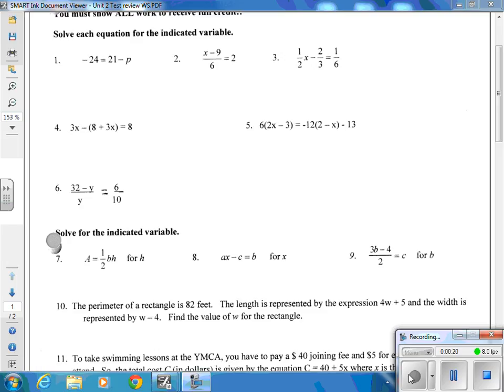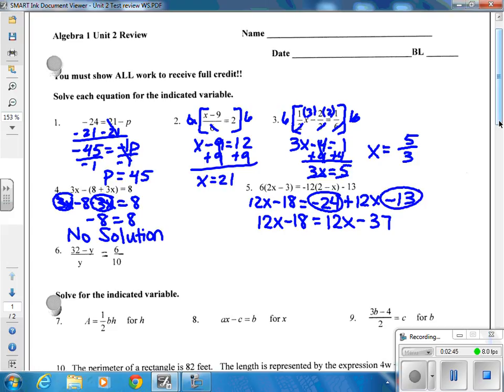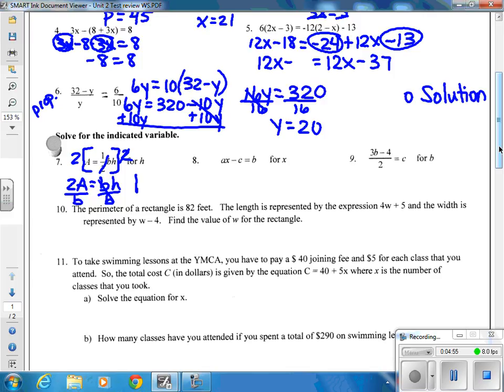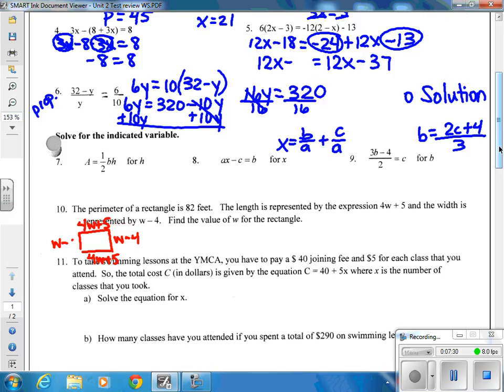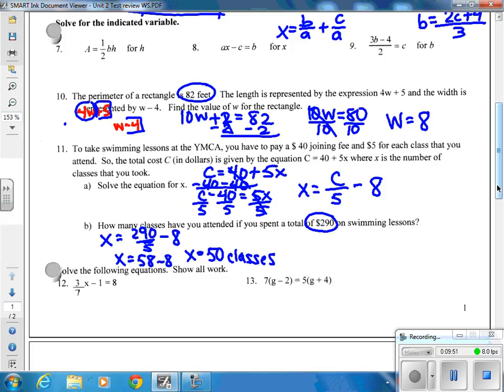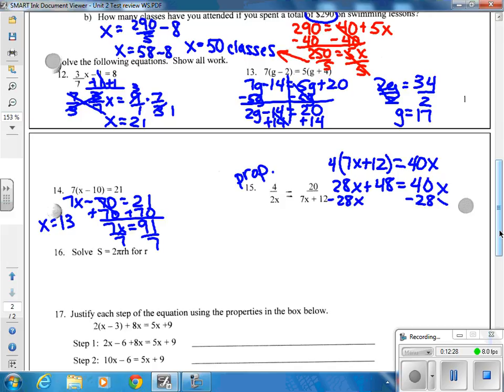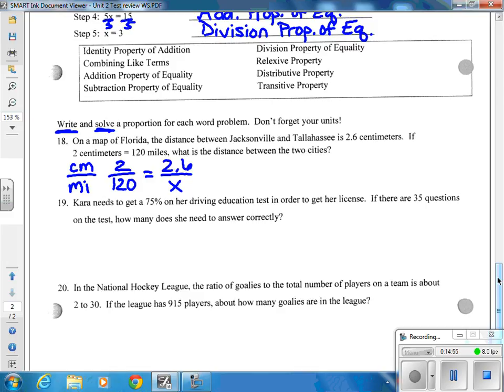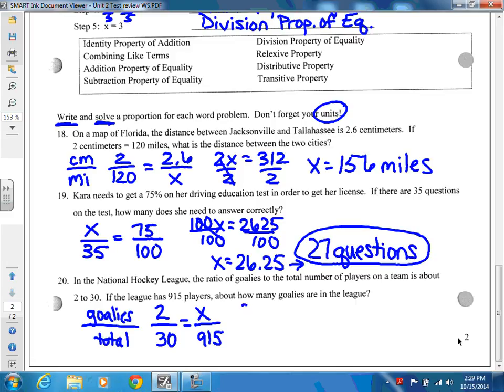Unit 2 Test review answers